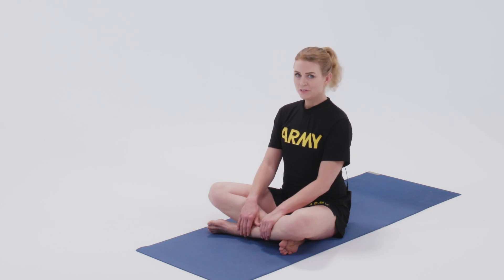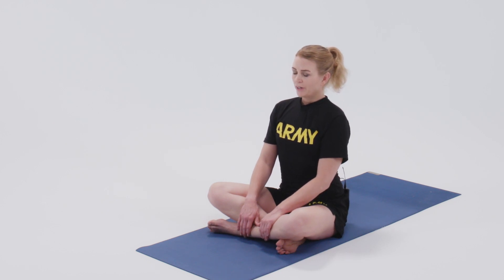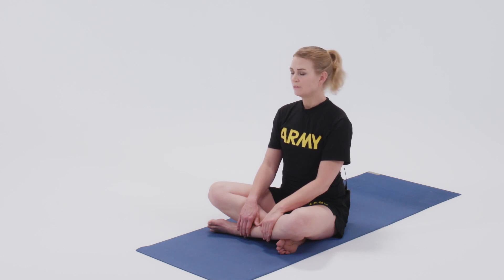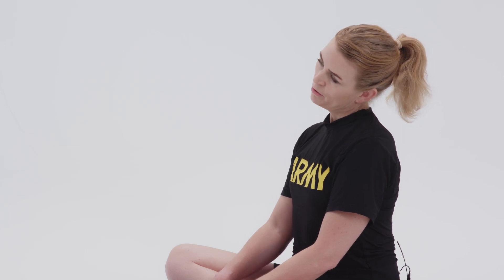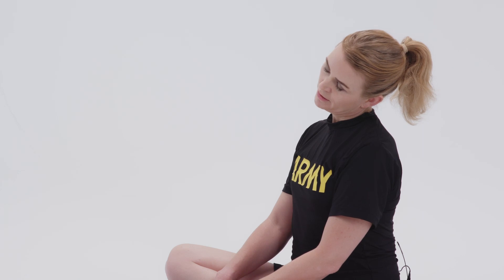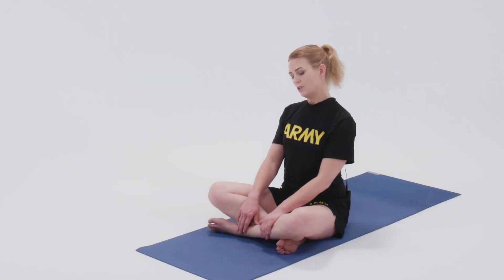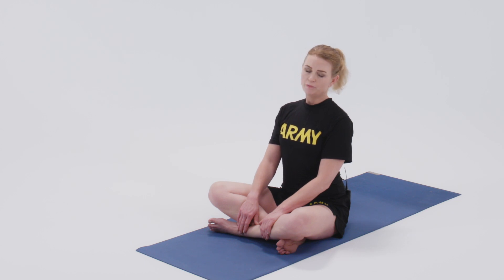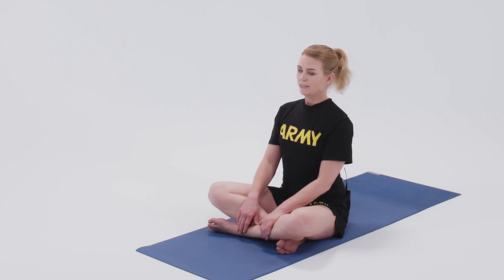Neck Stretch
Training material for U.S. Army Tactical Mobility Active Recovery (TMAR) sessions; filmed at Ft. Eustis, VA, October 2021, by Training and Doctrine Command (TRADOC), Center for Initial Military Training (CIMT), Holistic Health and Fitness (H2F), LTC Kelly Howard.